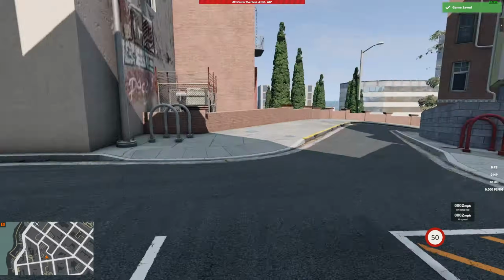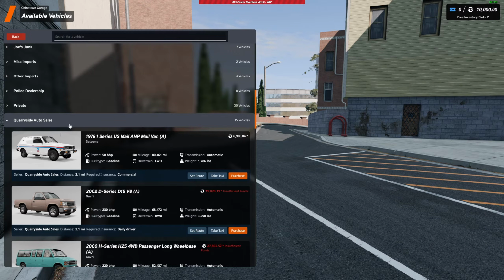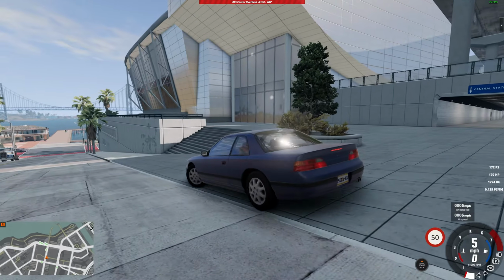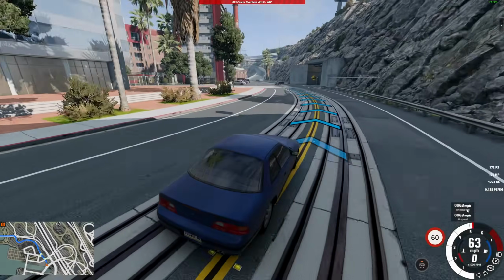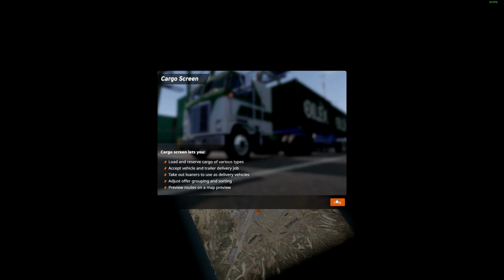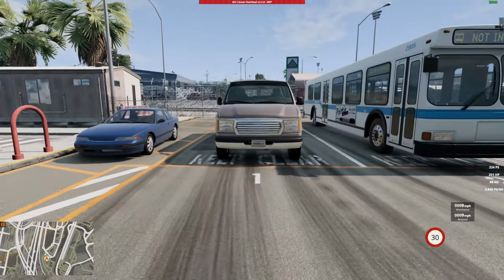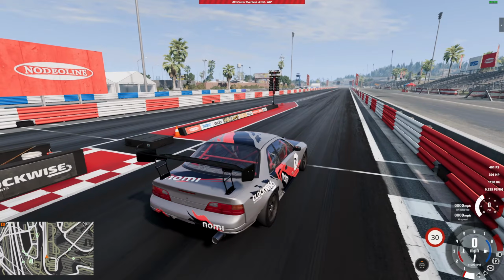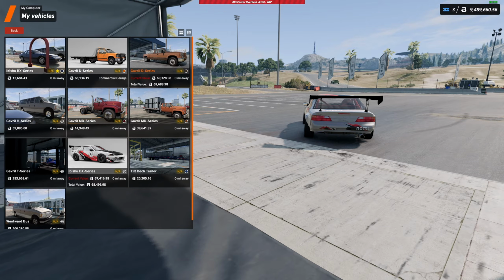Getting started with RLS Career Overhaul.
Beamng.drive with the RLS Career Overhaul and RLS Career Collection!

Please leave any advice or thoughts in the comments.

McGrory

Thank you to  @uniekbeats  for giving me access and permissions to their entire music catalog!!

Mods:
RLS Career Overhaul
RLS Collection